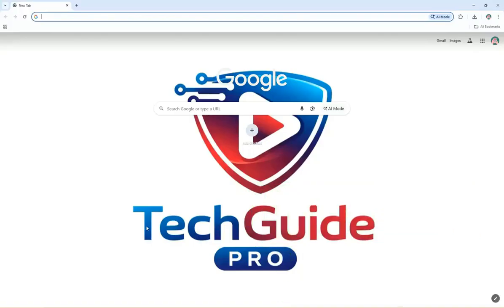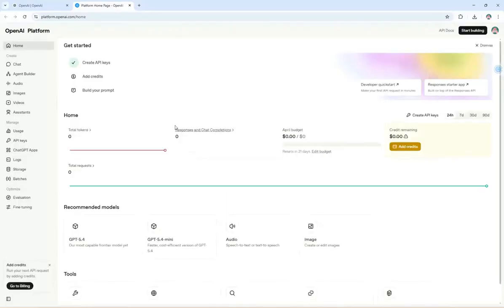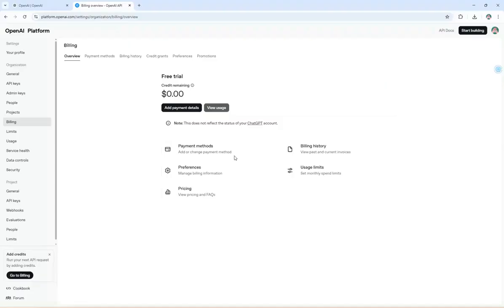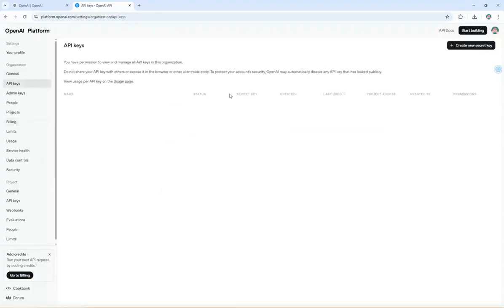How to Create a ChatGPT Agent Builder - Step by Step 2026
Learn how to create a ChatGPT Agent Builder.

This comprehensive tutorial will guide you through the process of building your own ChatGPT agent, enabling you to harness the power of AI for conversational applications. Discover how to set up the environment, customize responses, and integrate your agent with various platforms. By the end of this video, you will have the skills to develop an intelligent chatbot that can engage users effectively, making it a valuable addition to your digital toolkit.